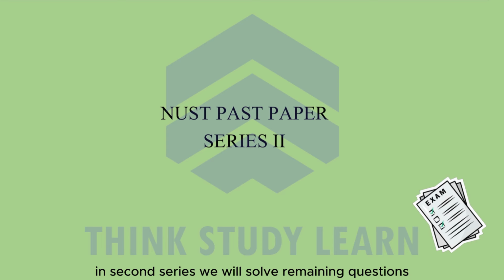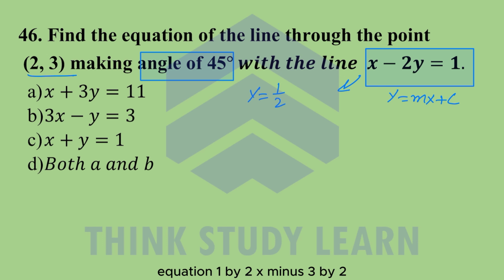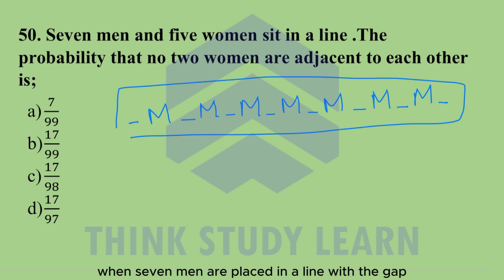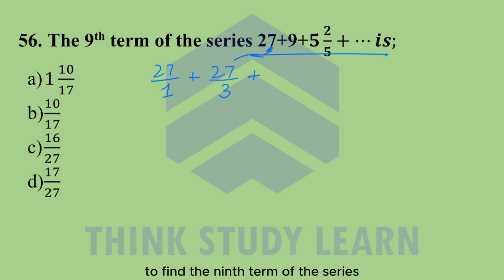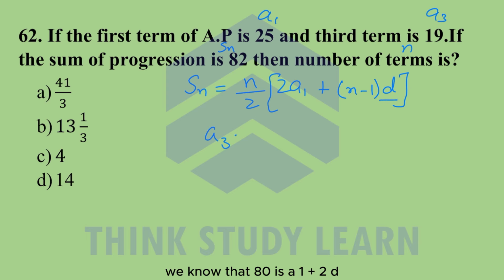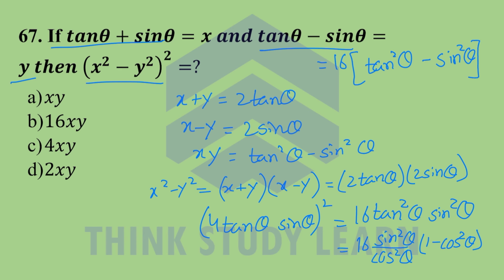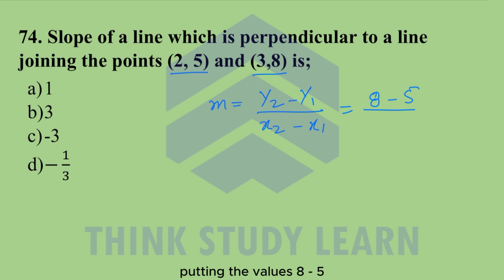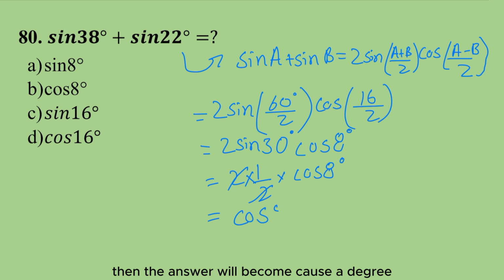NUST Maths MCQs SOLVED! | NUST Entry Test (NET) Practice Video 2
1. Explore the TSL Knowledge Hub 📚
Your central place for all study materials. We've packed it with everything you need to build a strong foundation.

NUST ENTRY TEST 2024 FREE PAST PAPER WITH SOLUTION

2. Sign Up on the TSL App! 📲
Unlock your full potential with our official app. Get access to features that will supercharge your preparation and give you the competitive edge.